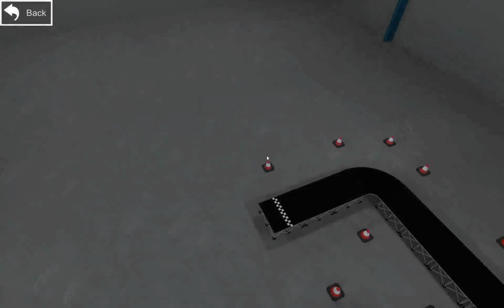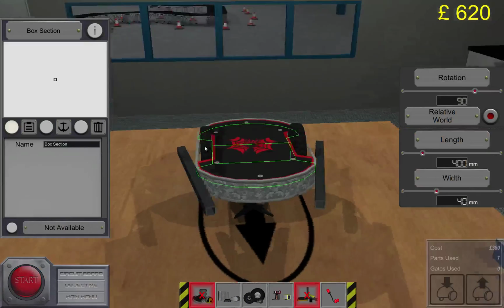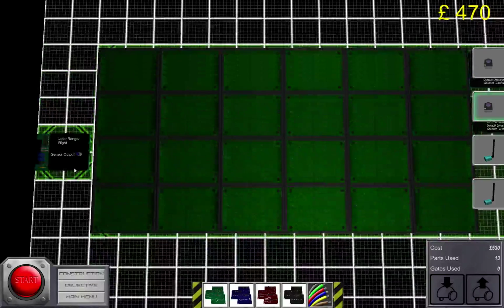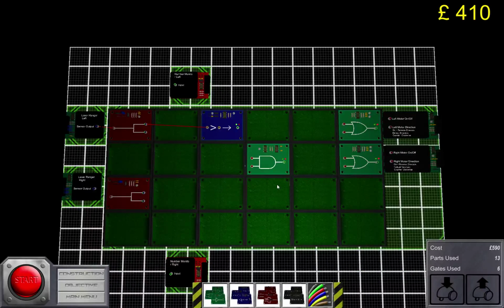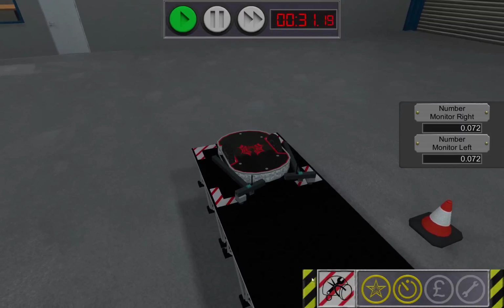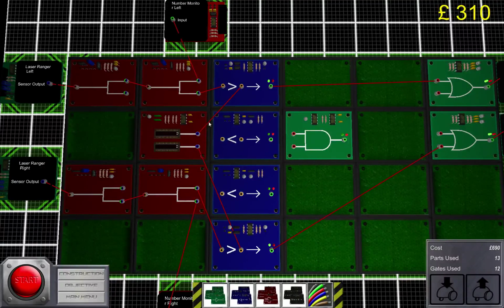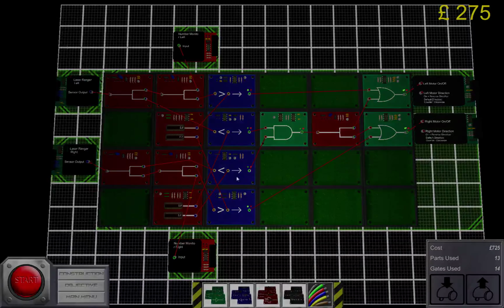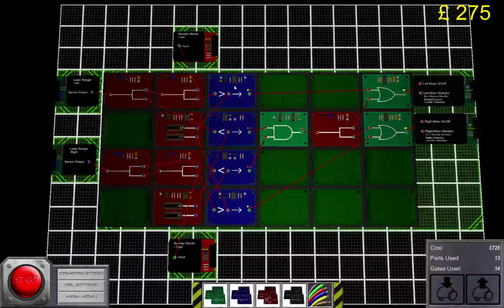Logicbots 1-5 Platform Tutorial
Tutorial for the PC game Logicbots. Level 1-5 Platform.